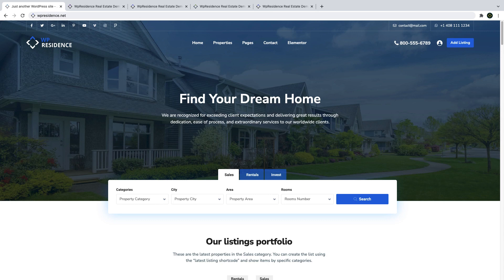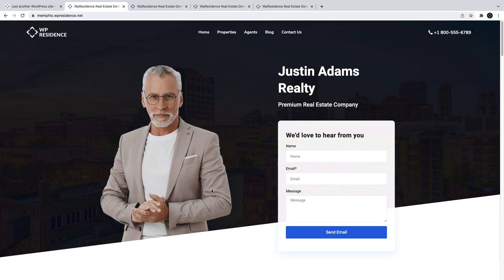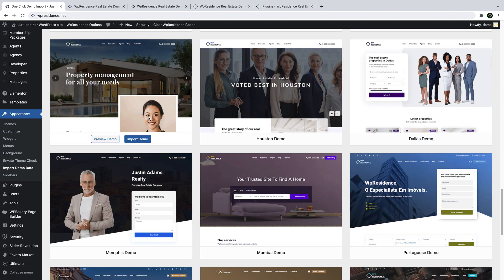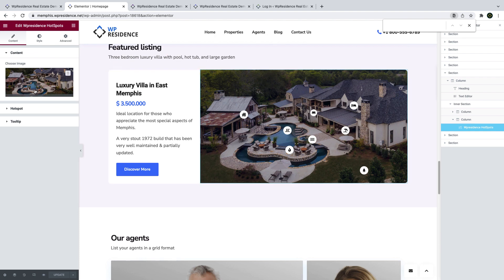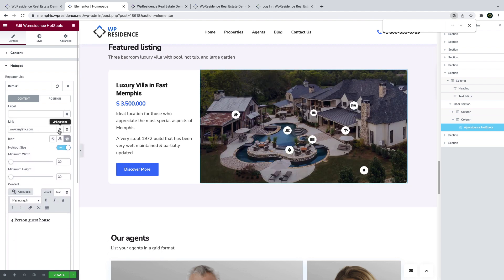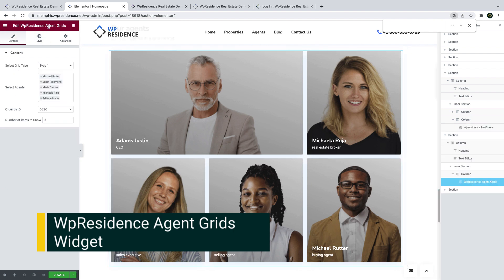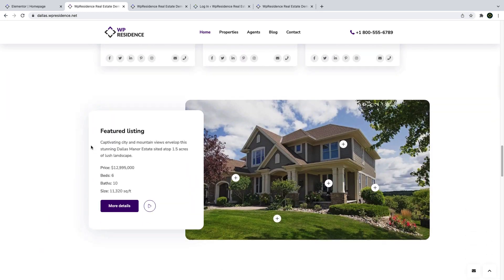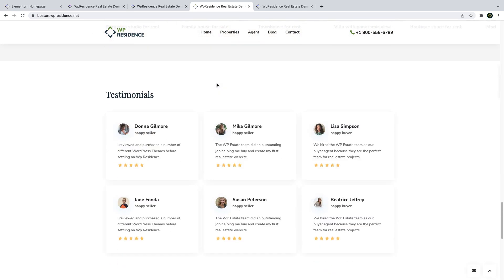What is new in WpResidence theme update 4.2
In this video we present the new changes added in our latest theme update,  WpResidence 4.2.